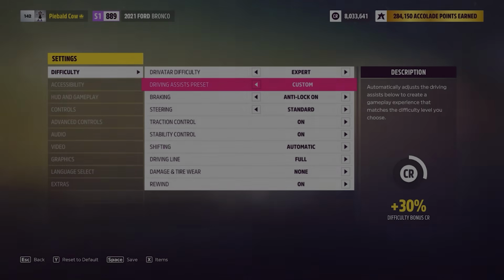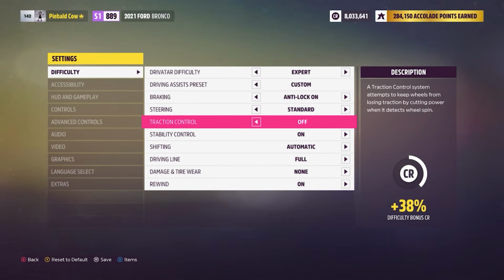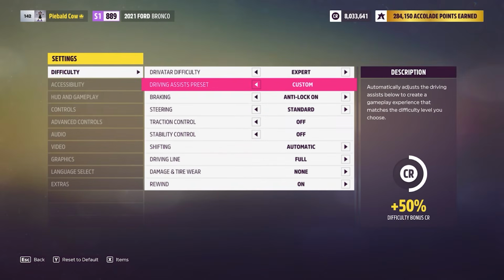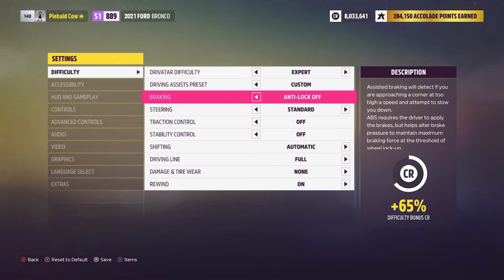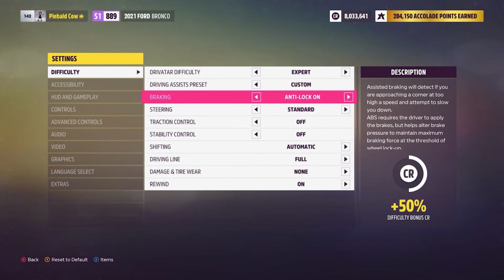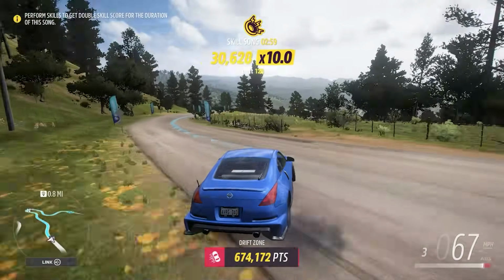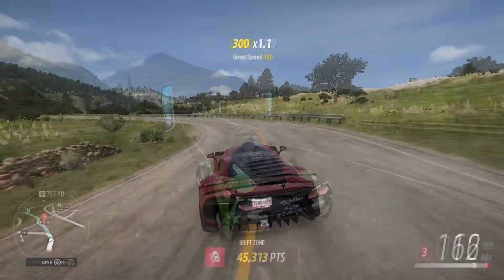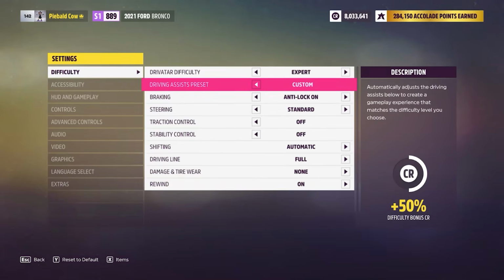Forza Horizon 5 Basic Settings to Change At Start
This is a simple video on just a few settings to change when you play the game.

And don't worry if you don't want to drive in manual. Most people don't, so ignore anyone telling you automatic is for noobs. The point of the game is to enjoy it and have fun and if that means driving in automatic, then do it.

Merch so average, you gotta have it!